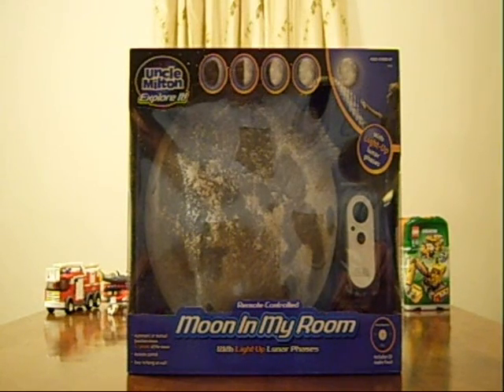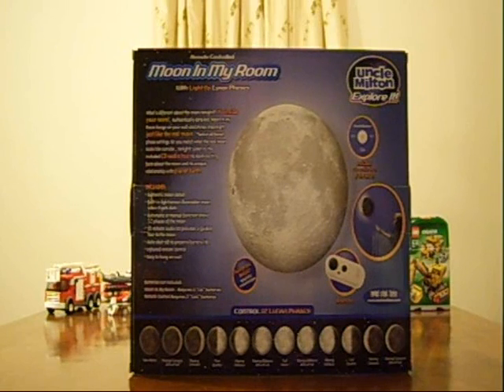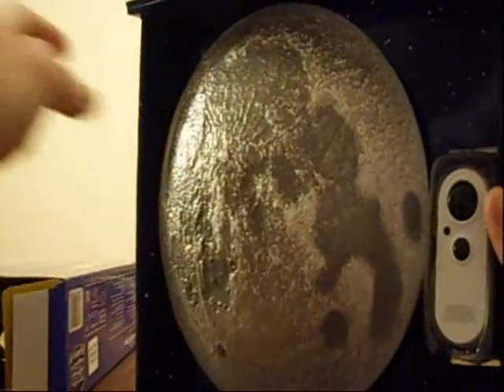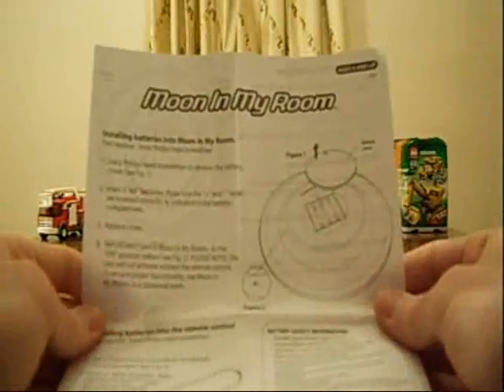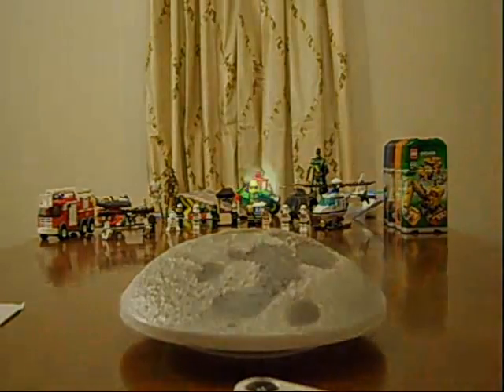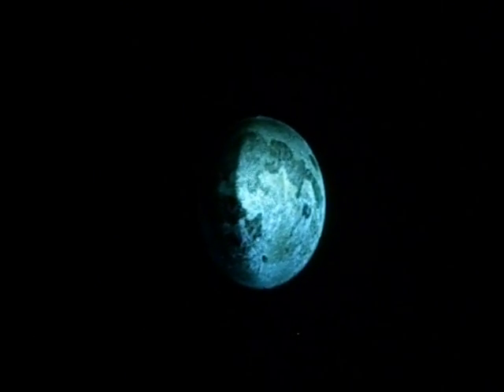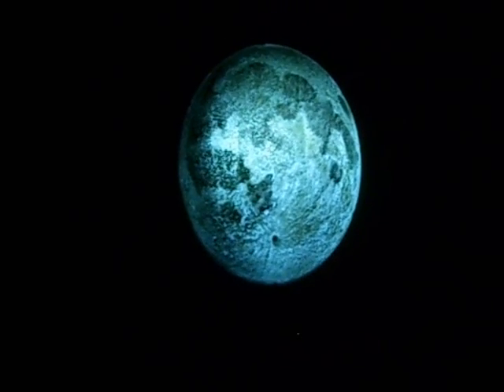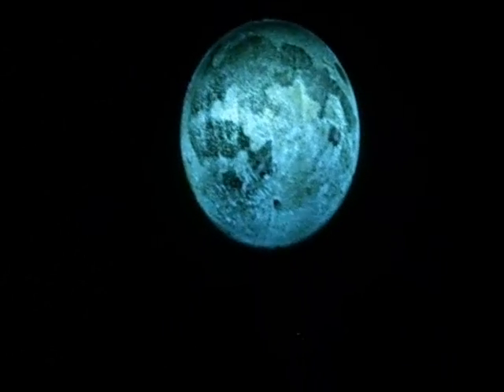Moon In My Room Video Review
A review of Uncle Milton's Moon In My Room, a great thing to add to any child's room. Use it as a nightlight or just use the remote and cycle through the various phases of the moon. Highly recommended for any little boy's room.